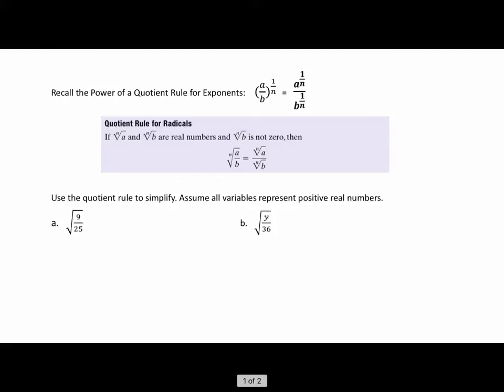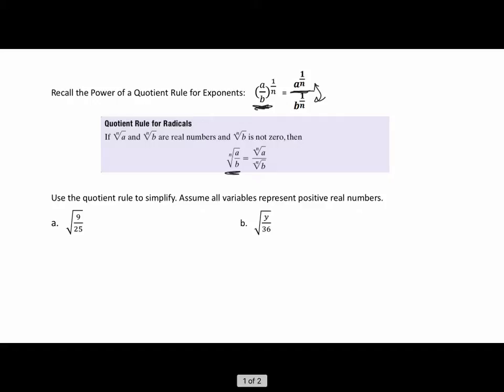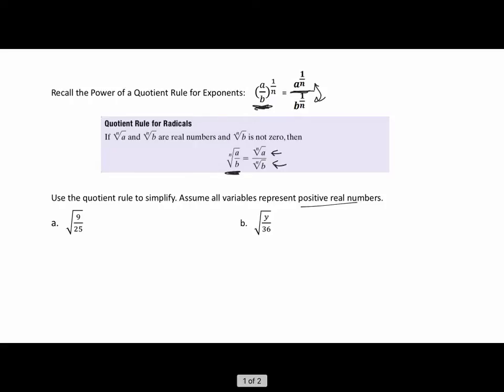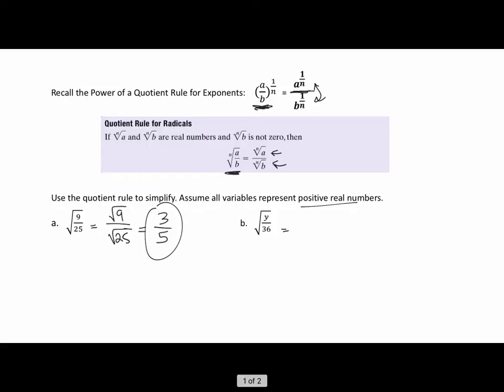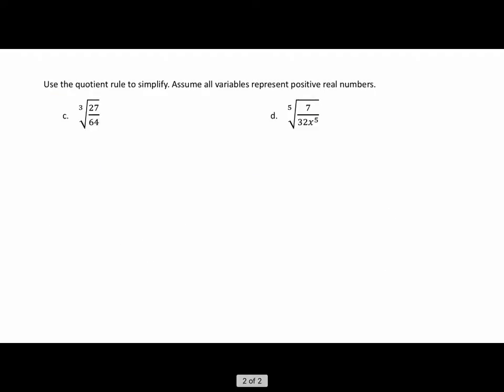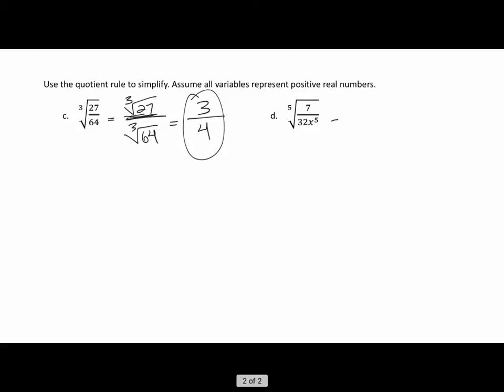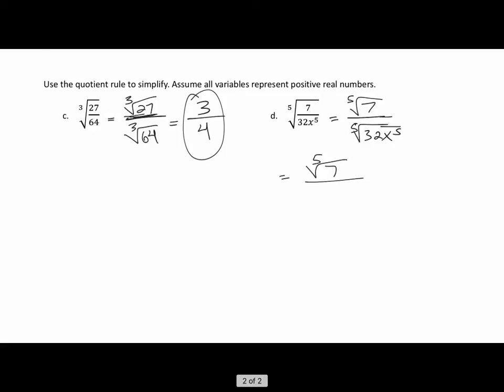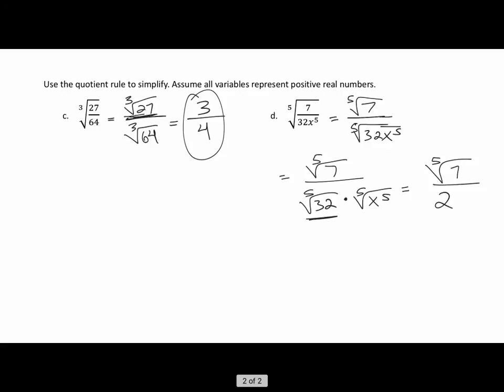Section 10.3 Objective 2, Quotient Rule for Radicals